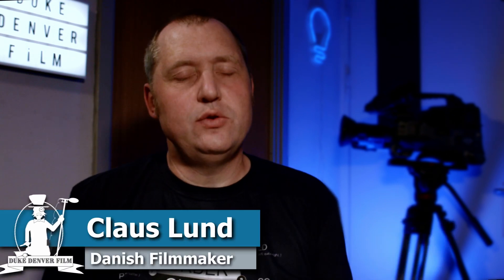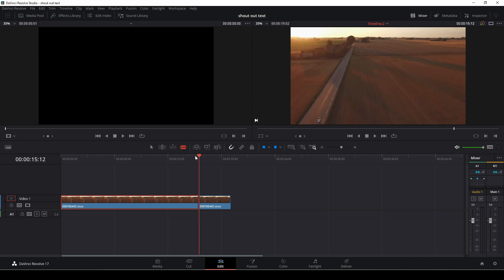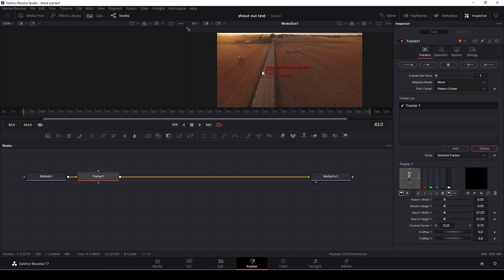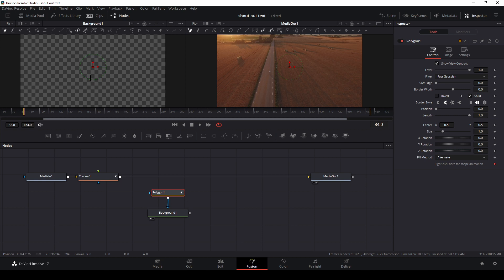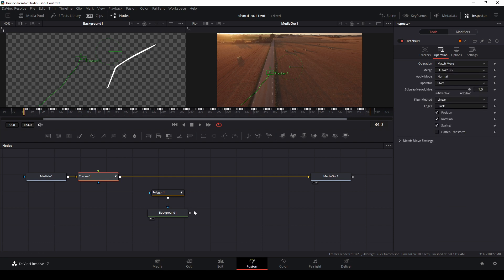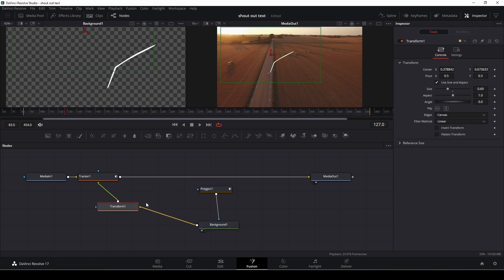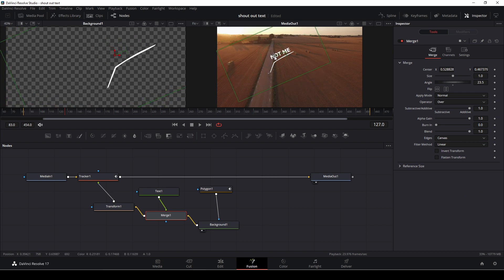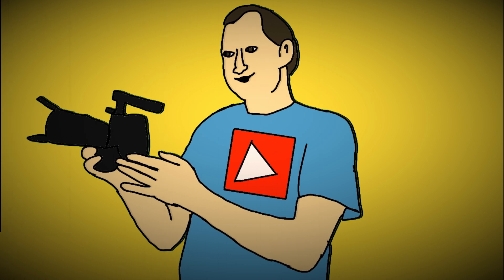Davinci Resolve 17 Tutorial The Easy Call Out Text Effect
In this Davinci Resolve 17 tutorial we have a look at how to make a call out text effect super easy.
You will learn how to tracking and adding grafics and text.
00:00 Intro
00:25 Getting started
01:00 Tracking
01:58 Add grafic
03:58 Add Text